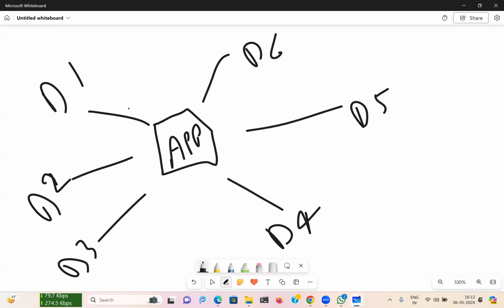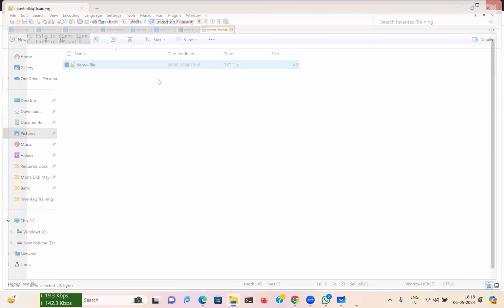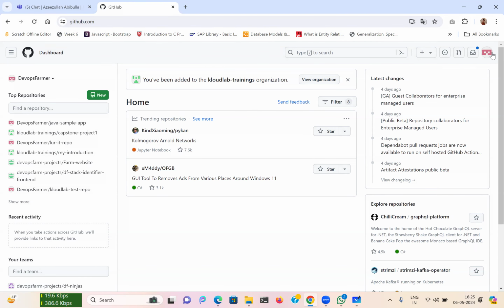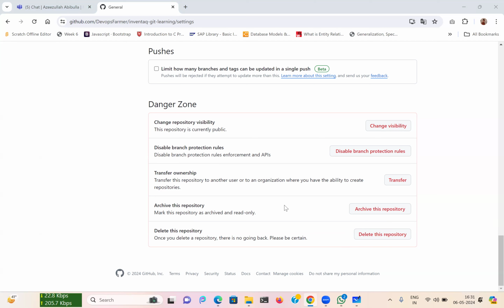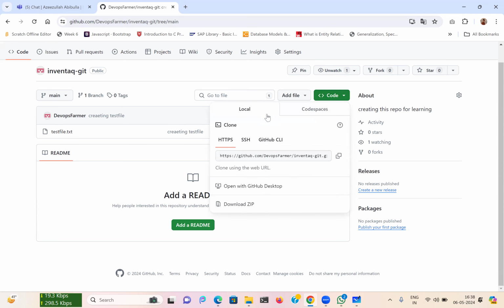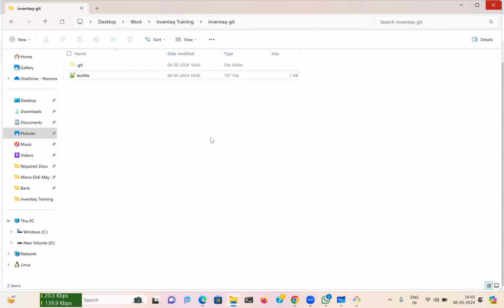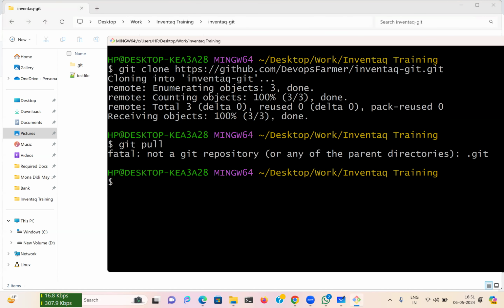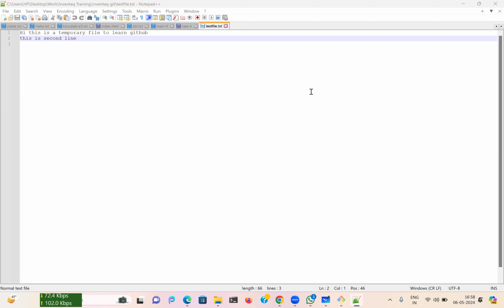Git Part-1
Welcome to "Git Part-1," the ultimate guide to mastering Git, the most popular version control system used by developers worldwide. In this comprehensive tutorial series, we'll take you from beginner to proficient user in no time.

Git is an essential tool for modern software development, allowing developers to track changes, collaborate with team members, and manage project versions efficiently. Whether you're new to Git or looking to expand your knowledge, this series is designed to meet your learning needs.

In "Git Part-1," we'll cover the foundational concepts and basic commands you need to start using Git effectively. Here's what you can expect to learn:

Installation and setup of Git on various platforms, including Windows, Linux, and macOS.
Understanding the Git workflow, including repositories, branches, commits, and merges.
Creating your first Git repository and initializing a new project.
Basic Git commands for staging, committing, and viewing changes to your code.
Branching and merging strategies to manage project development and collaboration.
Whether you're a solo developer working on personal projects or part of a large development team, mastering Git is crucial for maintaining code quality and productivity. Join us in "Git Part-1" as we lay the groundwork for your Git journey and empower you with the skills you need to succeed in your software development endeavors.

Let's git started on this exciting learning adventure together!